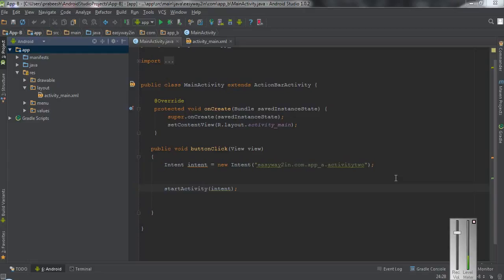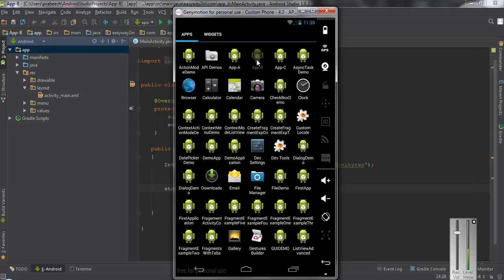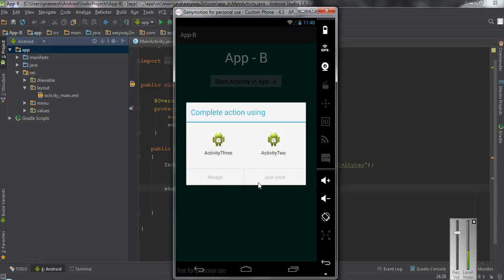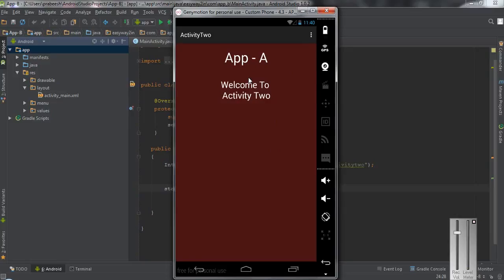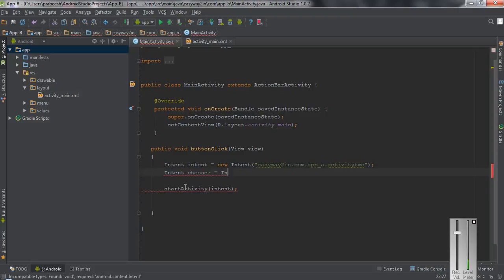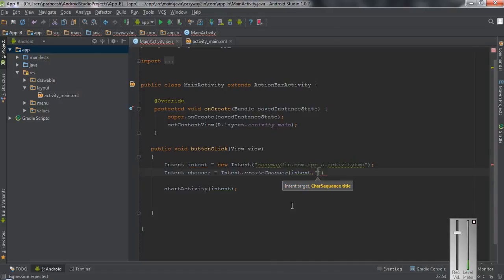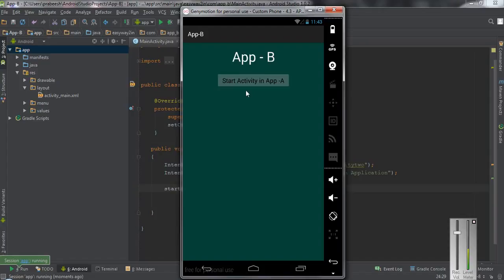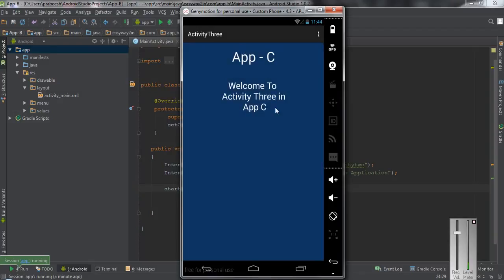50 Forcing an App Chooser Android Studio Tutorial